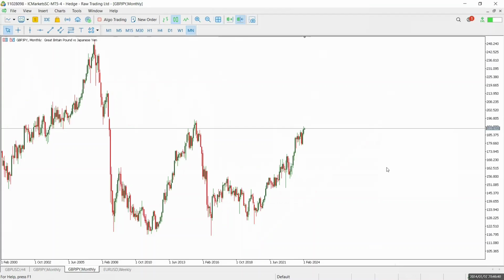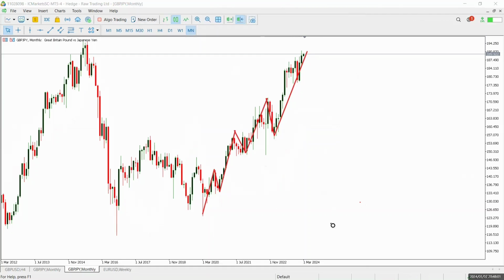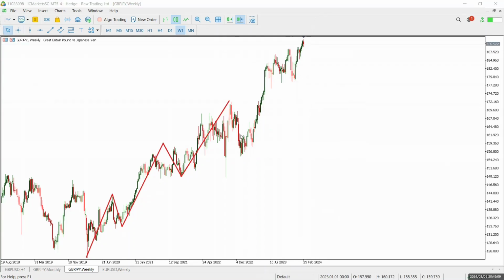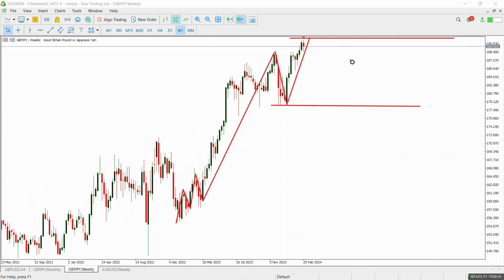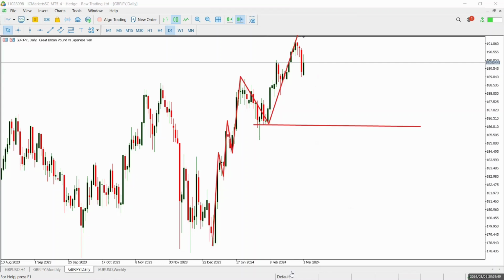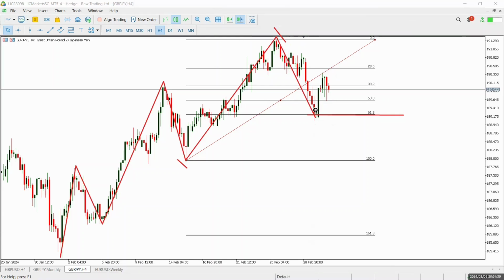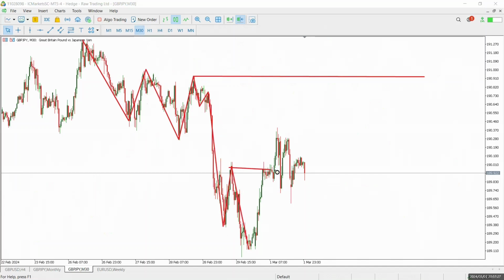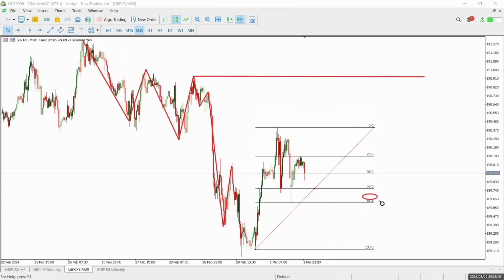THE BEST PRICE ACTION TRADING SYSTEM EXPLAINED (multi-timeframe system)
In this video i did a stepwise multi-timeframe price action breakdown on how we analyse the market using an authentic price action trading system.

To buy my bootcamp (7hrs of pure price action teachings)